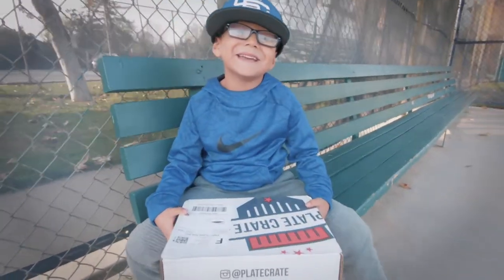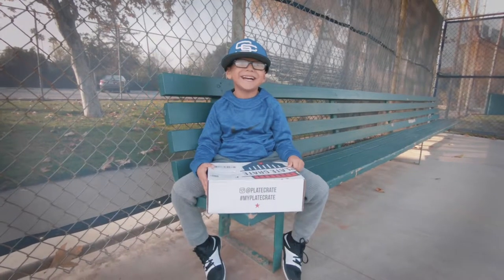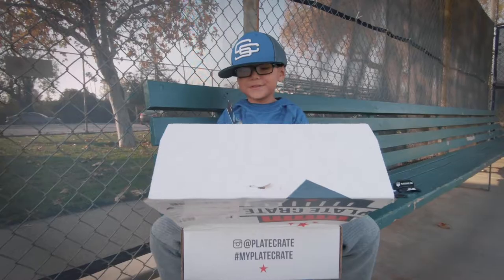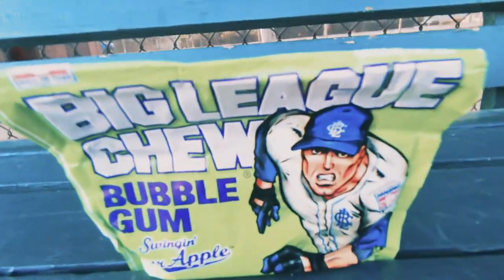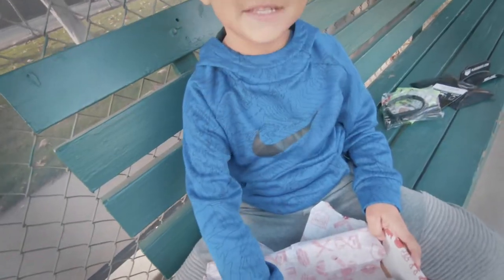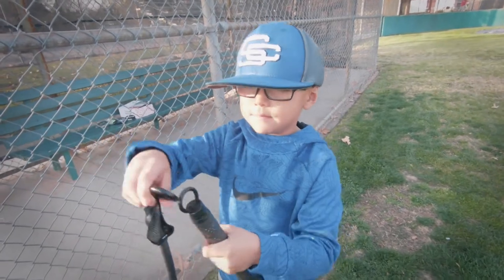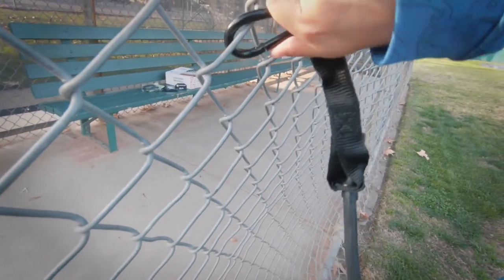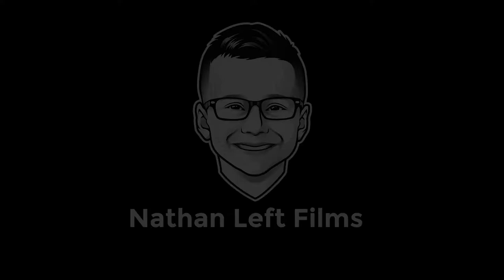What are these things? January Plate Crate 2019: Unboxing!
My first Plate Crate of 2019! I got a lot of goodies!